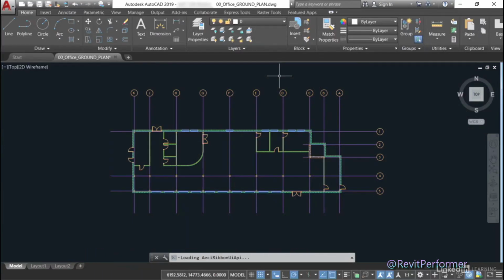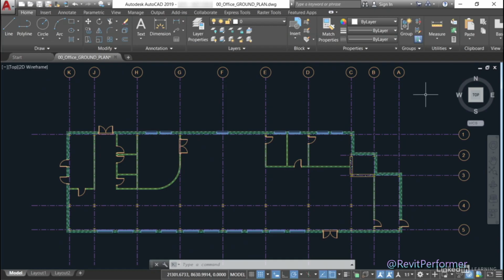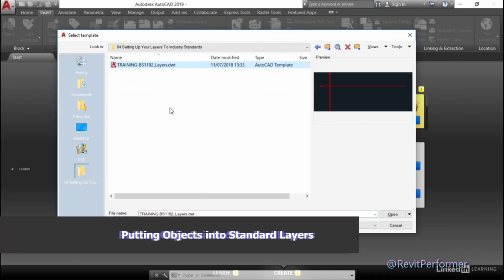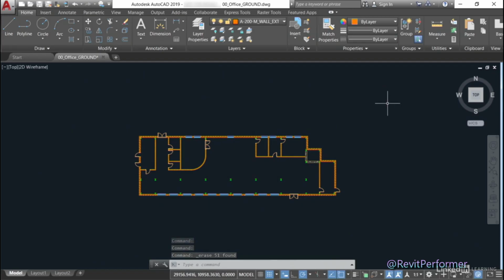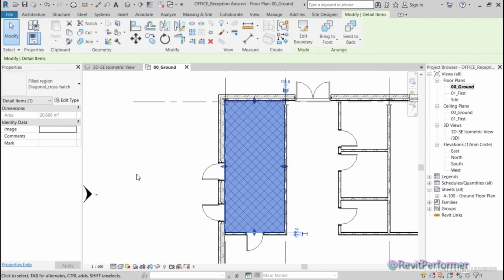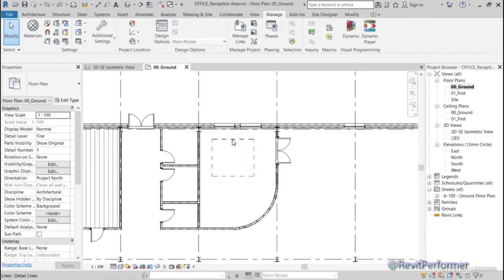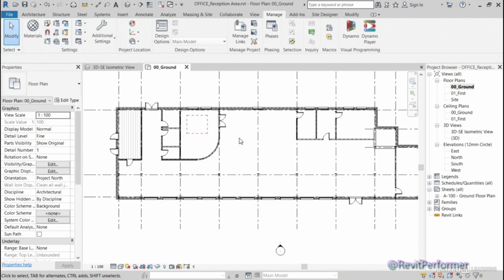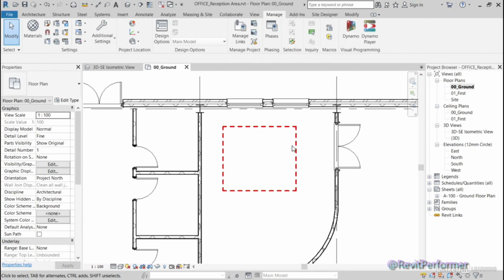Revit Architecture:Revit Migrating AutoCAD into Revit_ AutoCAD Layers into Revit #02